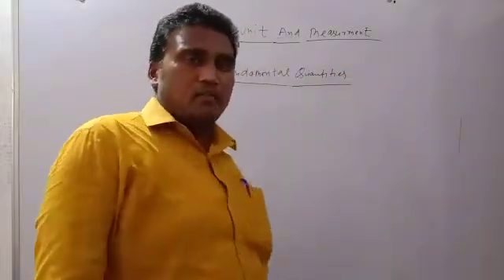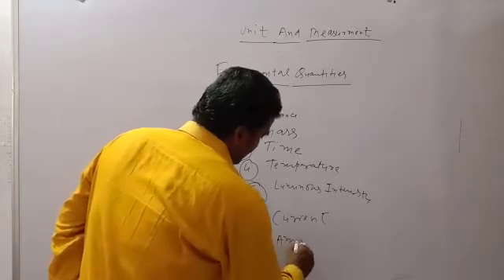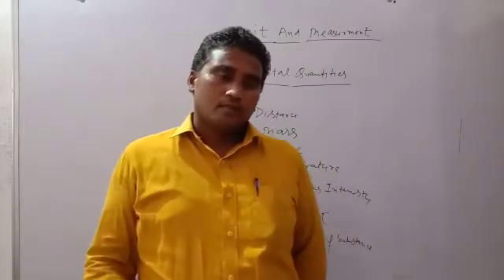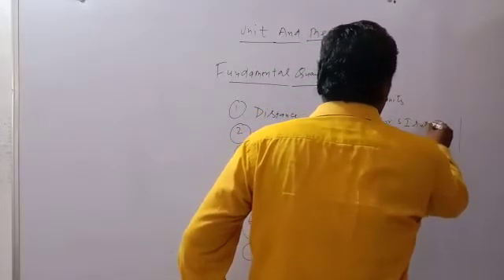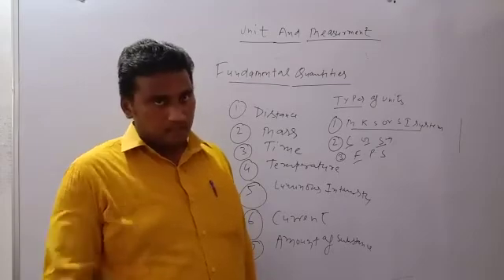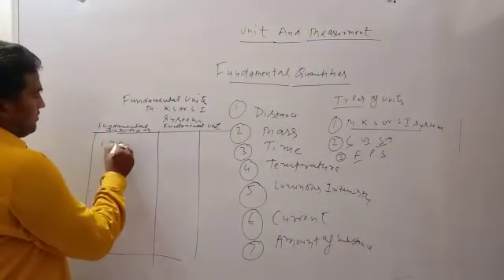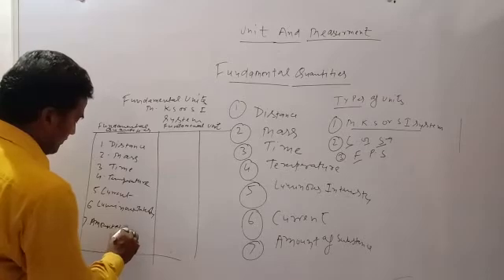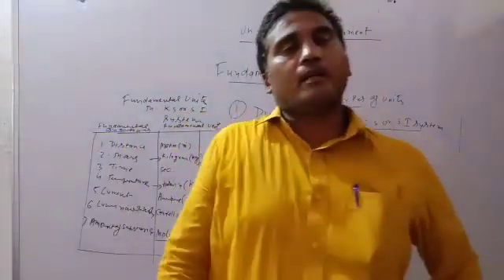Unit and measurment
Video from rajeevsharma